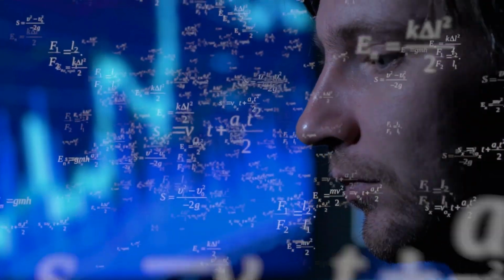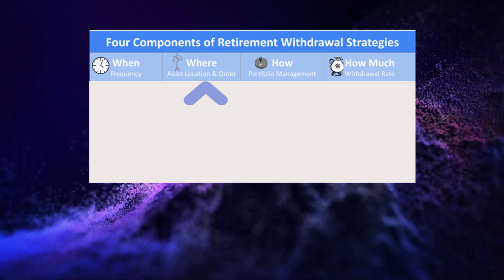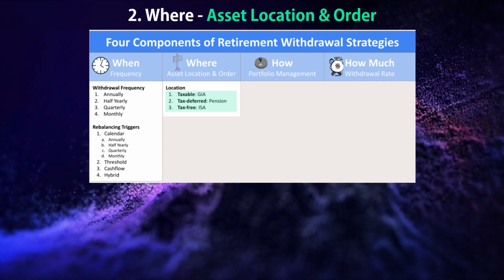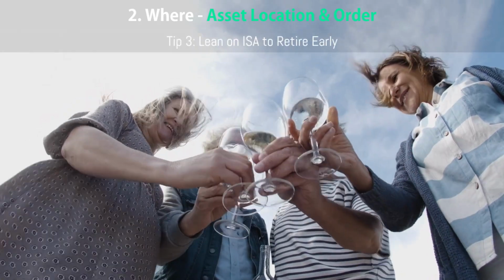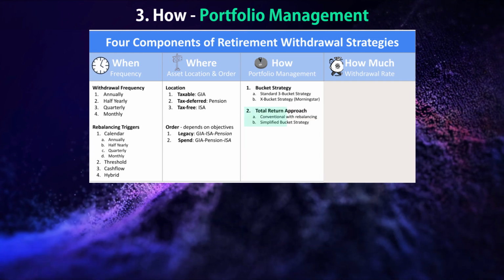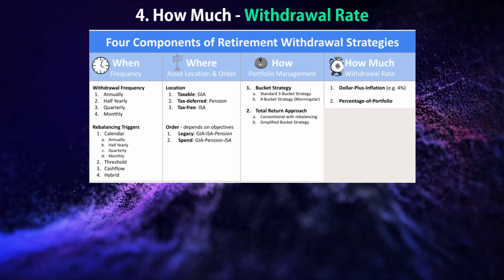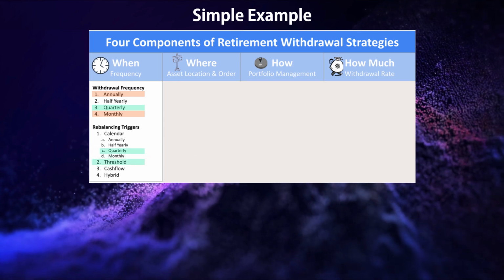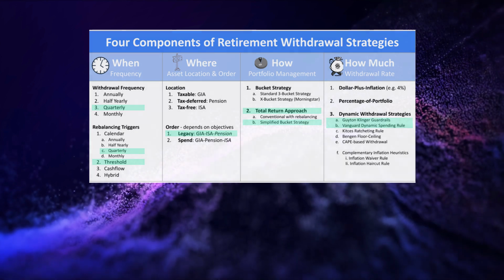Is the Bucket Strategy Better Than Guyton Klinger Guardrails?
Is the Bucket Strategy better than Guyton-Klinger Guardrails?  In this video, we break down these two popular strategies and explain why comparing them directly might not be the best approach. We will break down the four different components of retirement withdrawal strategies: when, where, how, and how much.  Find out how to create a personalised withdrawal plan that aligns with your financial goals. We'll also provide a practical example to illustrate how you can implement these strategies in your retirement plan. By the end of this video, you'll have a clearer understanding of the decision points you need to consider and how to create a withdrawal plan that meets your needs.

*Chapters:*
00:00 Introduction
01:03 Why the question is misleading
01:35 Four components of a withdrawal strategy
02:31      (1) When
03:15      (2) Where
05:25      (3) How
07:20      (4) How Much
09:25 Simple Example

*Morningstar References:*
- Christine Benz, 2016,- Bucket Portfolio Maintenance: There's More Than One Way to Get It Done
- Christine Benz, 2018 - Implementing a Bucket System? There Will Need to Be Some Rules
- Christine Benz, 2022 - The Bucket Approach to Building a Retirement Portfolio

*Analyses and Criticisms of 3-Bucket Strategy:*
- Michael Kitces, 2014 - Bucket Strategies Vs. A Total Return Rebalancing Approach
- Javier Estrada, 2019 - The Bucket Approach for Retirement:

This channel is focused on helping you to build wealth, reach your personal finance goals and achieve financial freedom.
➤ Financial Freedom
➤ Personal Finance
➤ Building Wealth
➤ Minimising tax
➤ Investing
➤ Retirement